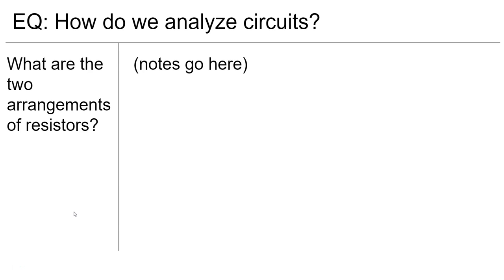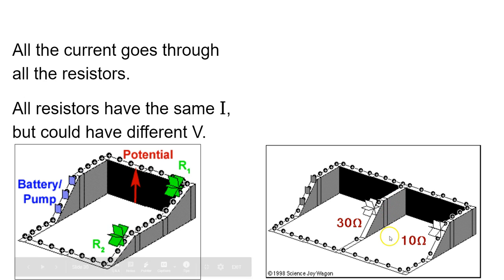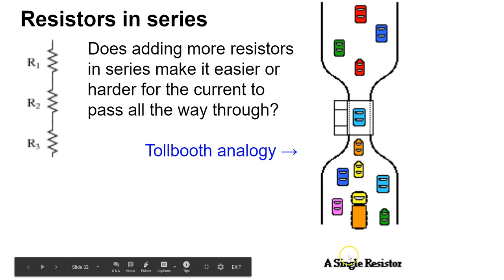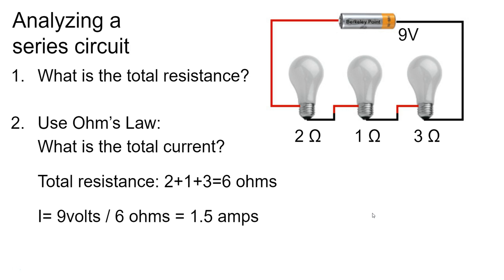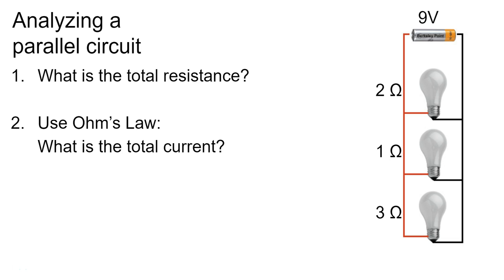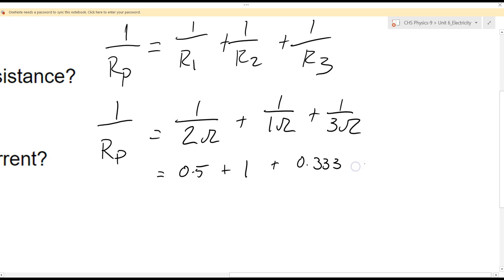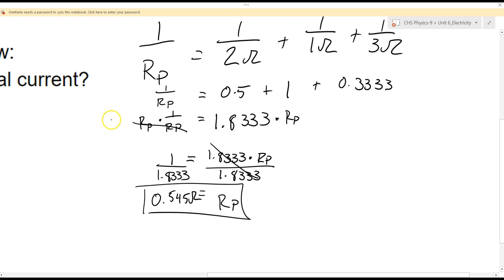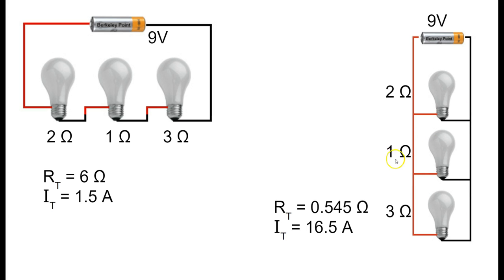Video Notes 8.5 Approaching Level: Series and Parallel Circuits